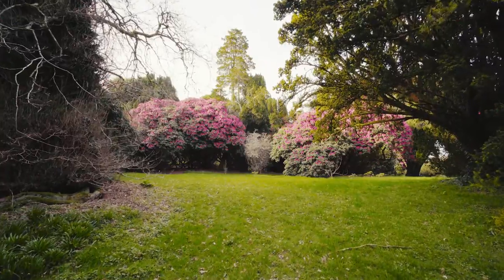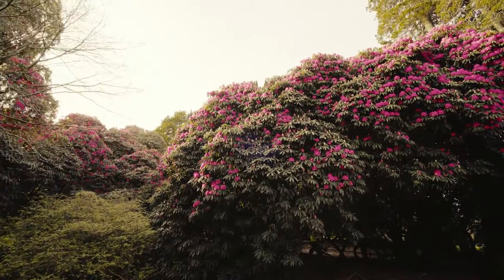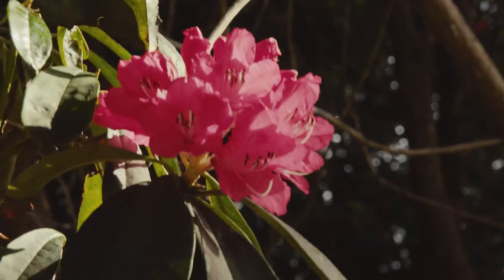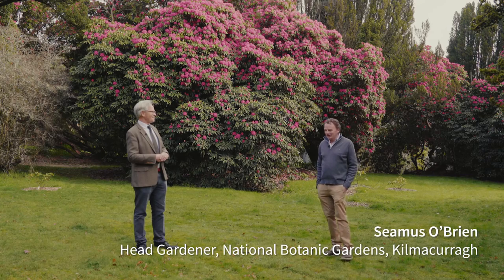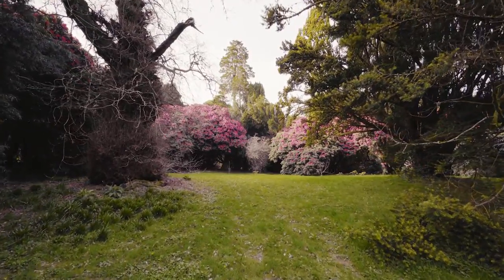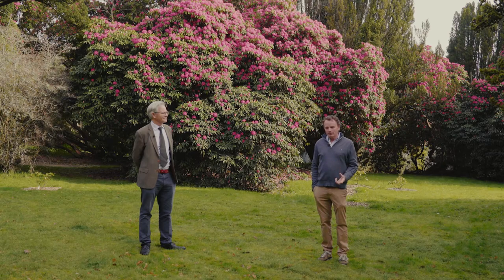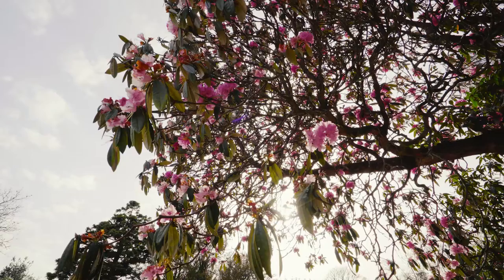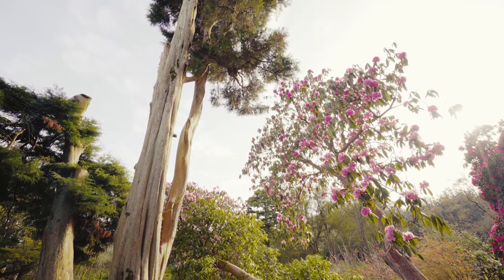Launch of Rhododendron Week 2021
Welcome to the launch of Rhododendron Week at the National Botanic Gardens of Ireland, Kilmacurragh.
Here is our first video story of the week, with Dr. Matthew Jebb, Director, National Botanic Gardens of Ireland, and Séamus O'Brien, Head Gardener at Kilmacurragh.  Join Matthew and Séamus to hear an overview of the week ahead. Two centuries of rhododendron growing at Kilmacurragh and a historic collaboration with the National Botanic Gardens makes this one of the most significant collections in Europe.

Organised by the National Botanic Gardens of Ireland and the Office of Public Works with the RHS Rhodendron, Camellia, & Magnolia Group.